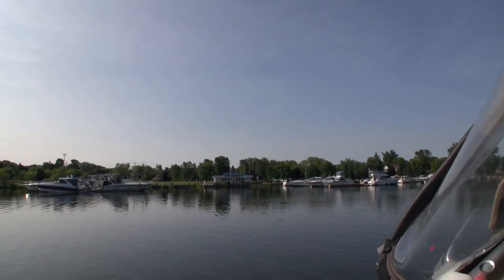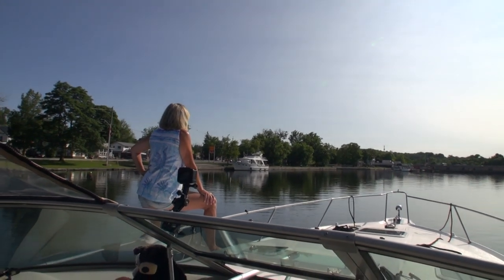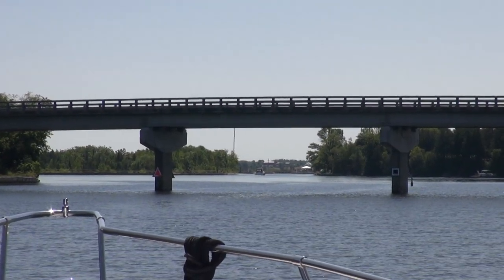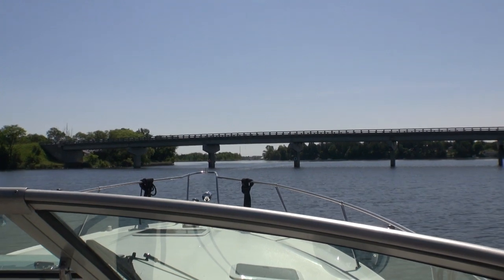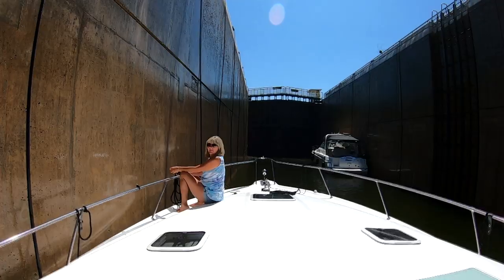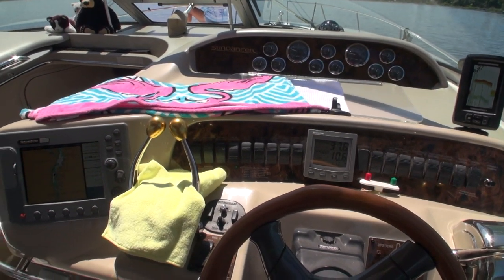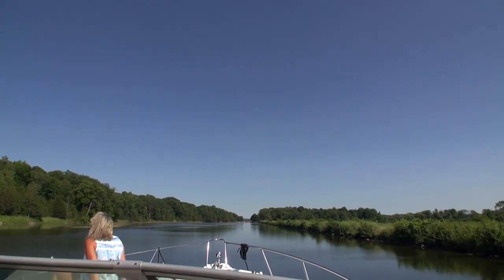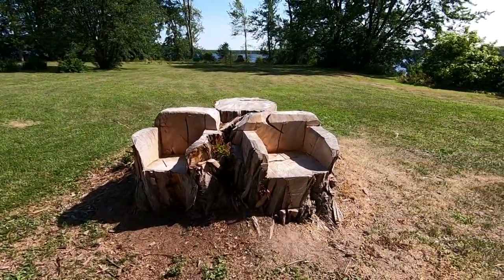Episode #8 - Hastings to Lock 8 - Epic Boat Cruise 2019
In this episode, we leave our overnight stay at Hastings Village Marina on Rice Lake and move farther south and east through the Trent Severn Waterway. It was yet another hot and sunny day of cruising, with the summer sun only getting hotter as the day moved on!

 All that heat made for a tiring day, but the reward was worth it, as we enjoyed a lovely stop and overnight stay at a quiet and out for the way Lock #8, Percy Reach. As much as we enjoyed the entire trip, this place holds a special place in my mind. Not exactly sure why, but just felt so right - and provided great inspiration for our future boating travels and adventures.

Here is a detailed Google Map of the route we took in this video (from Hastings Village Marina to Lock #8)

Boat Specs;

- Model: 1998 Sea Ray 330 Sundancer
- Length (bow to transom): 33’-6”
- Beam: 11’-5”
- Dry Weight: 11,200 lbs
- Fuel Capacity: 225 U.S. gallons, 850 litres
- Draft: 33”
- Dead Rise: 17 degrees
- Generator: Westerbeke 4.5 Kw BCGTC @ 60 Hz, gasoline powered & carburated
- 12,000 BTU, reverse cycle heating/air conditioning

to purchase your own Tee Shirts, Sweat Shirts, Mugs, Caps and much more, including exclusive 'Cruising The Trent Severn Waterway' feature DVD/Blu-ray that takes you through all 240 miles of the highly diverse waterways.This 76 minute long production is also available as an instant digital download.